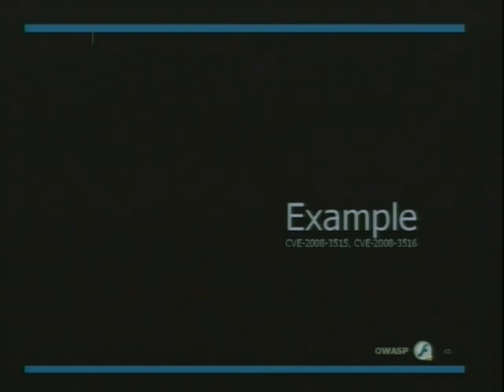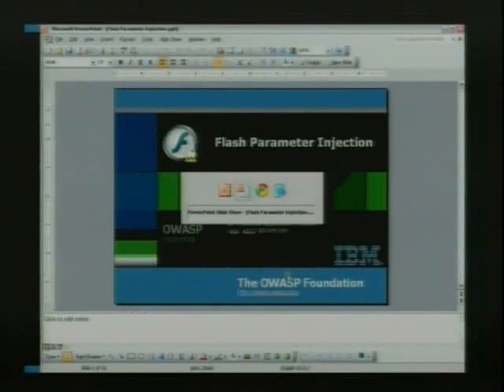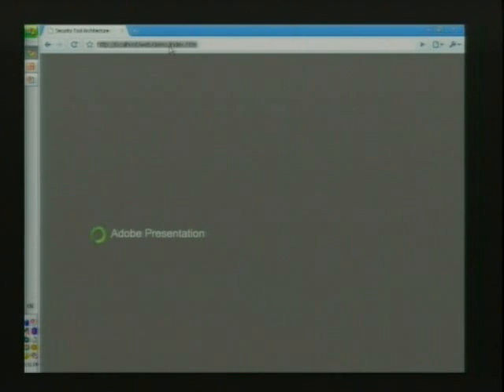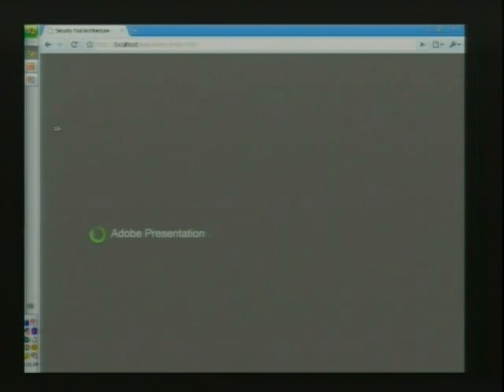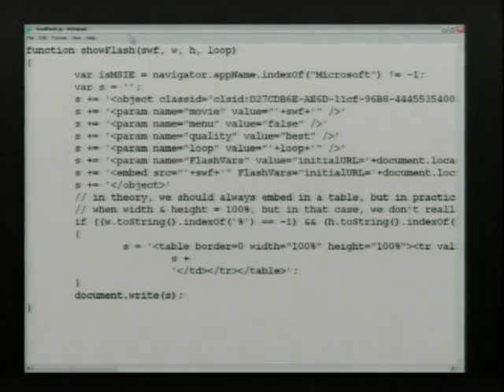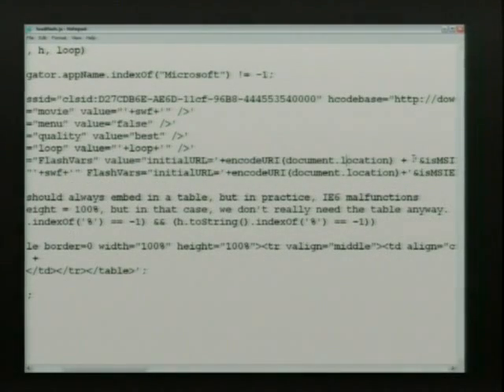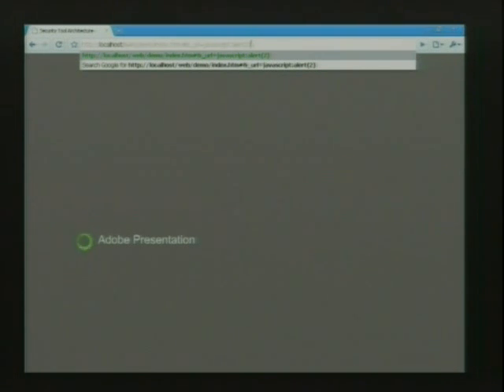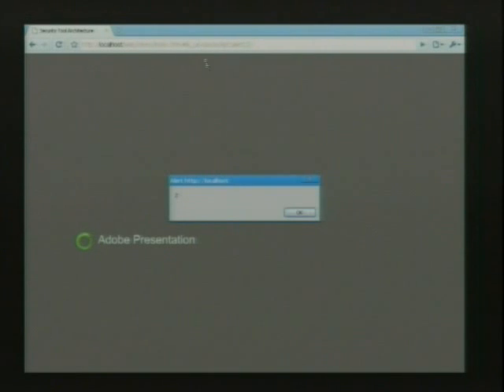Owasp5025 Part4 - FLASH PARAMETER INJECTION (FPI), with Ayal Yogev and Adi Sharabani.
RFLASH PARAMETER INJECTION (FPI), with Ayal Yogev and Adi Sharabani. JavaScript injection attacks seem to be the in thing these days. Malware writers are increasingly utilizing such attacks as a better means to spread their work. As little as a year ago, the bad guys were dependent on enticing people to follow links that pointed to malicious websites (via e-mail, search links, or IM worms). Today, they are using JavaScript injection attacks to simply "steal" a website's visitors, and it has become something of a Swiss Army Knife for underground hackers to spread their malware worldwide. --- Recorded at the Open Web Application Security Project NYC Conference on Sep 25, 2008 â Content produced Get Involved Today!